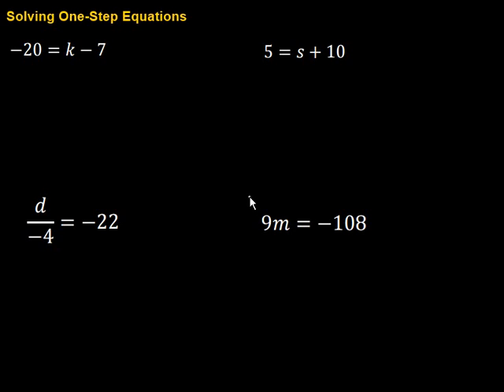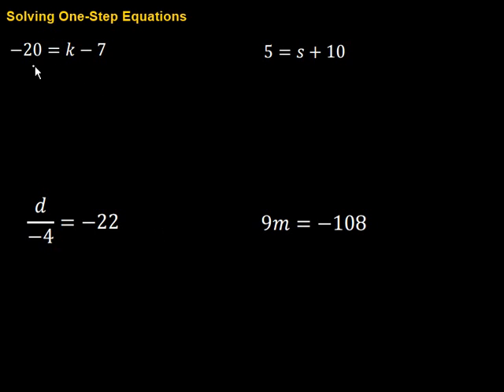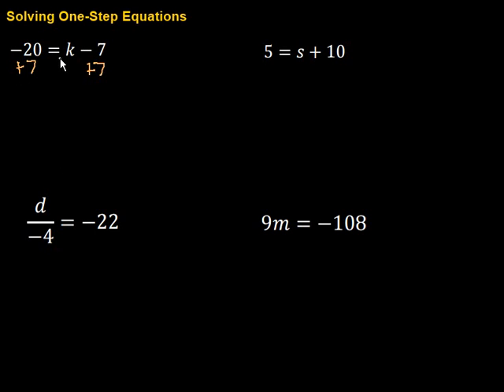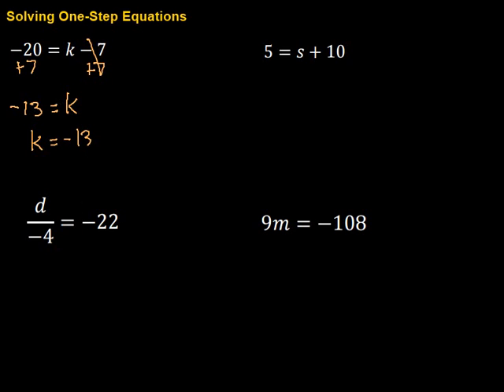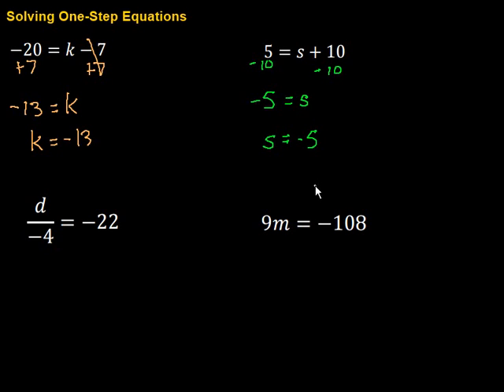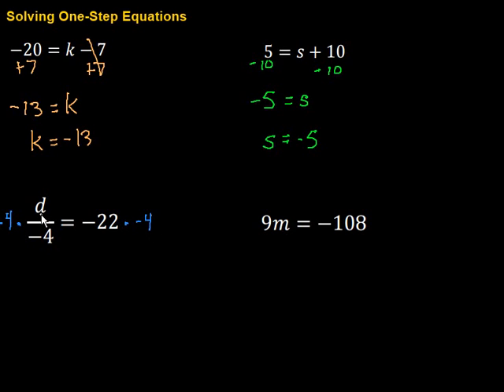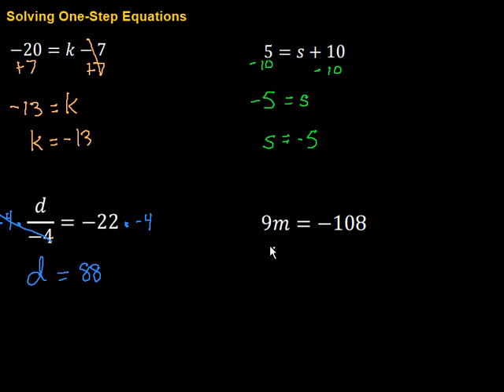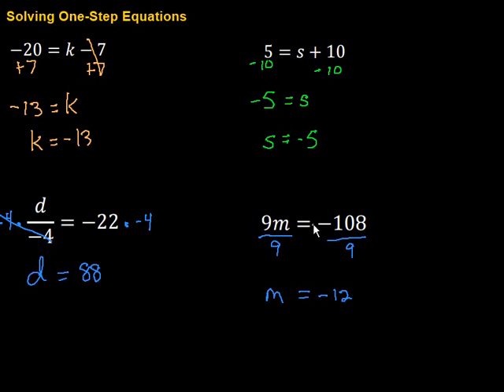Solving One-Step Equations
This video looks at solving one-step equations by adding, subtracting, multiplying and dividing.  It includes 4 examples.